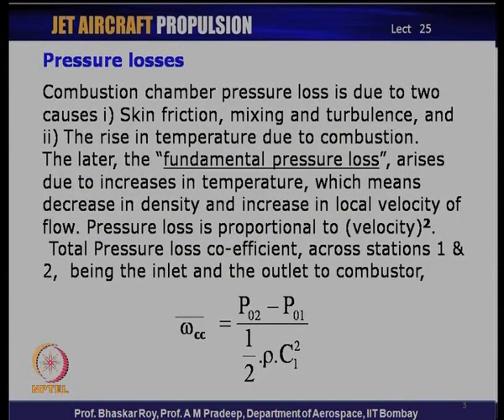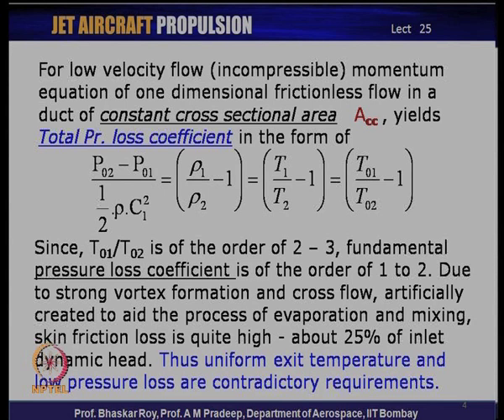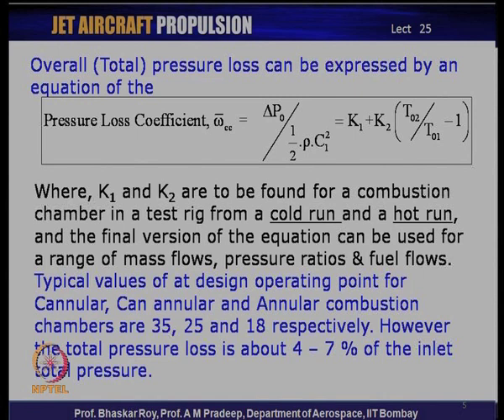Mod-05 Lec-25 Pr. Loss, Combustion efficiency; Combustion intensity